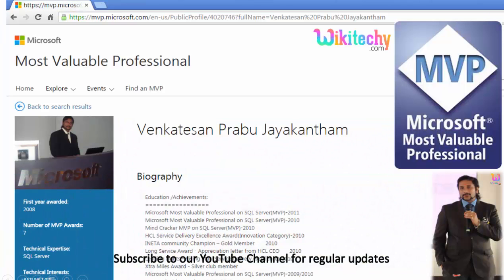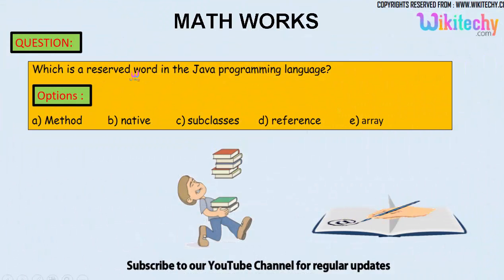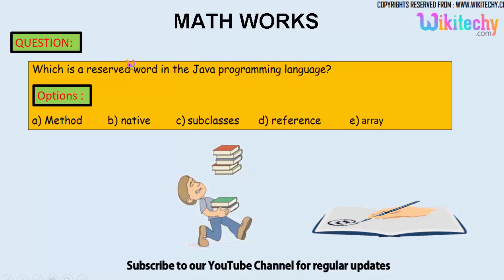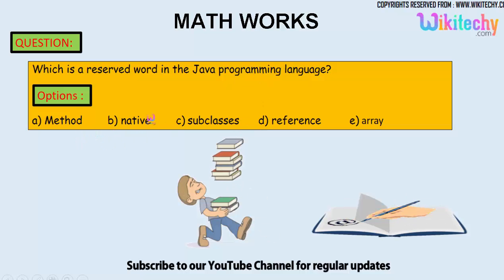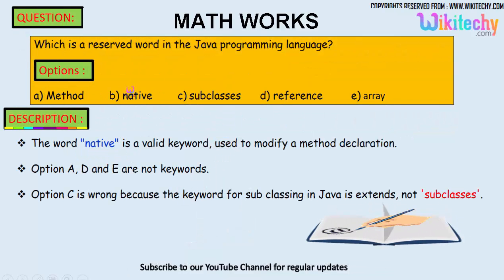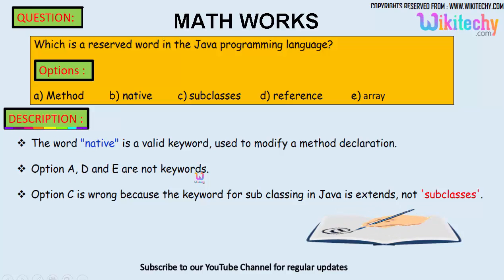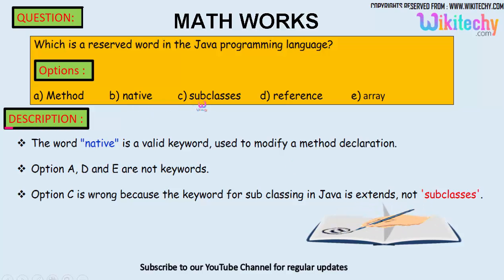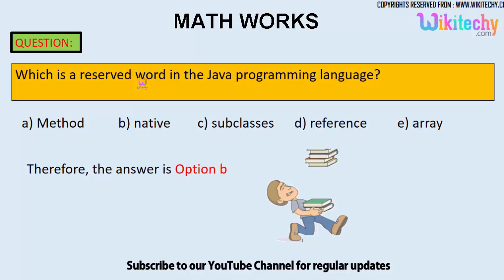Math Works Top most interview questions and answers for freshers / experienced tips online videos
mathworks interview,
mathworks interview questions
MathWorks Interview Questions
How is the MathWorks interview procedure?

reserved word in java programming
reserved word in javascript
reserved words in java definition
reserved keyword in java
reserved word final in java
class reserved word in javascript
reserved word used in java
reserved word javascript error
javascript reserved words
define reserved words in java
all reserved words in java
which is a reserved word in java programming language
Define Variable, Constant, Identifier, Reserved/Keyword
JavaScript Tutorial | Beginner | Typeof Operator, Keyword & Reserved

Placement Papers,Test Pattern,Placement Paper, Interview experience,Campus Placement Process,Placement Papers with

Solution,Technical, hr Interview tips, Questions and Answers, aptitude papers,company details,pdf,for cse,ece,eee,Interview

Experience and Selection Process,online Aptitude Test,bpo interview questions,Interview Puzzles,Company Profile.Learn and practice

Aptitude questions and answers with explanation for interview, competitive examination and entrance test, aptitude, questions,

answers, interview, placement, papers, engineering, interview videos,tips,videos for freshers, questions, prank, attitude, at

google,actress,about yourself,answers,electronics, civil, mechanical,networking, 2015, 2016, 2017,2018, reasoning, program, verbal,

gk, knowledge, language, explanation, solution, problem, online, test, exam,quiz hr, interview, human, resource, questions, answers,

freshers, discussion, topics, companies, it, mba, management, exam, jobs, abilities, awareness, communication, skills, quiz, pdf,

download

Which is a reserved word in the Java programming language?

Online Java Programming Test - Online tests for interview
Java Aptitude Questions and Answers
1000 Java MCQs for Freshers & Experienced
Java Multiple Choice Questions and Answers
Collections of Java MCQ Questions Answers Sets
Core Java Coding / Programming Questions and Answers
JAVA Programming MCQ Questions and answers